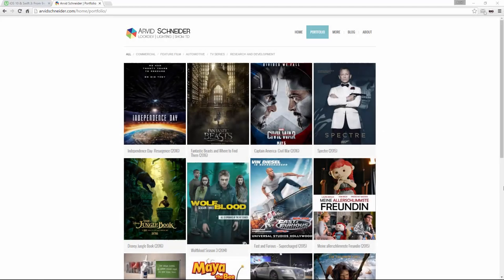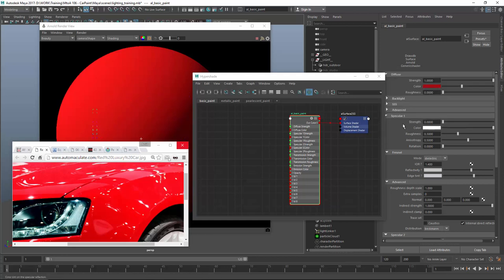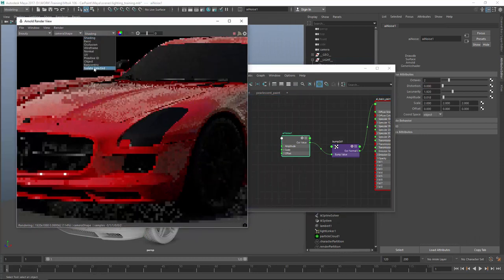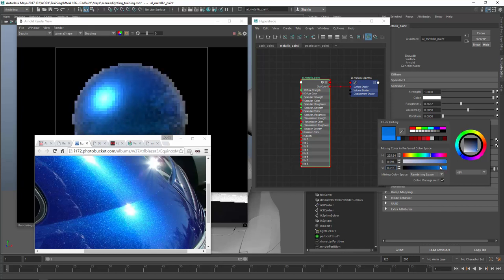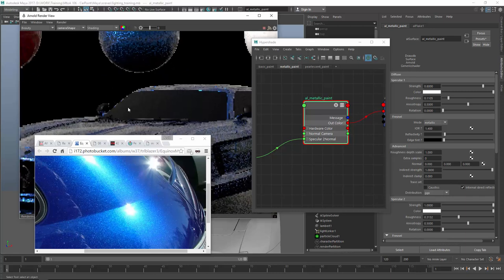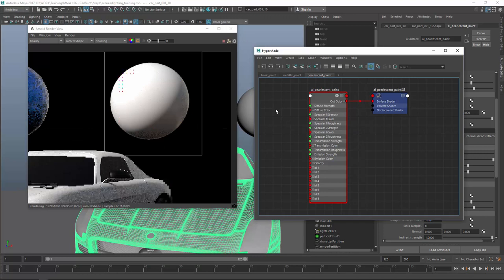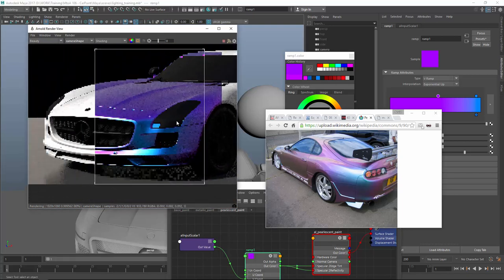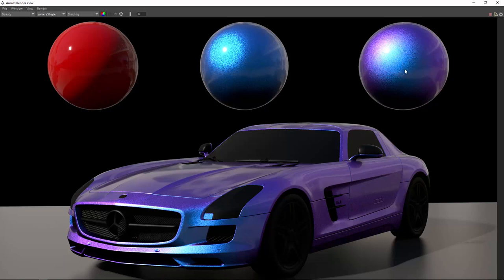Car Paint with aiFlake | Arnold / Maya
Welcome to this MtoA (Maya to Arnold) 106 course.

In this video I will talk about alFlake and how to create general CarPaint shaders in Autodesk Maya 2017 and the new integrated MtoA plugin.